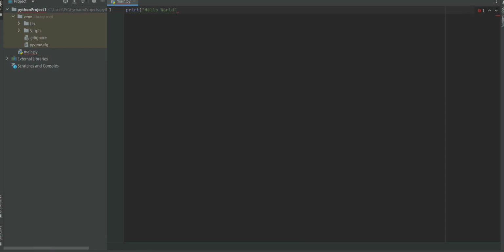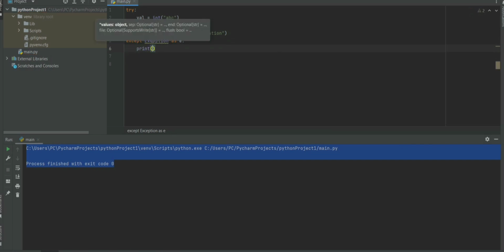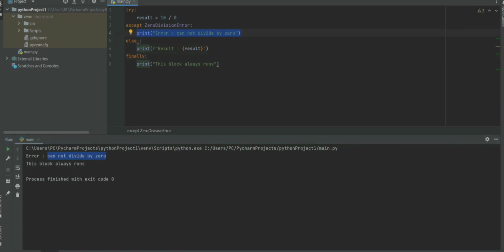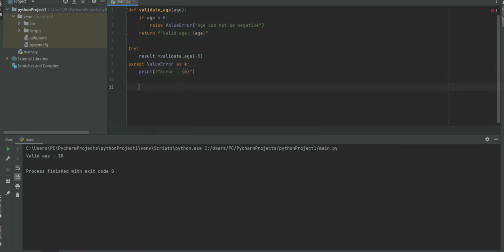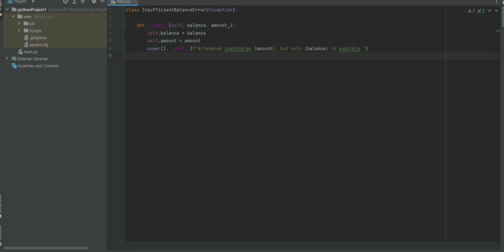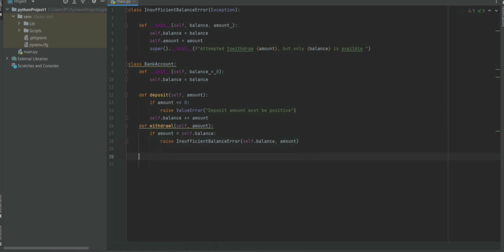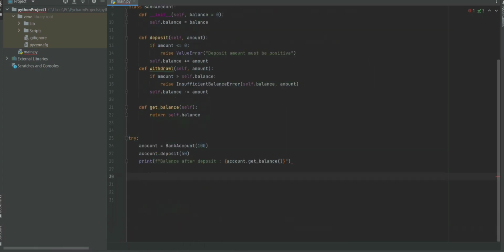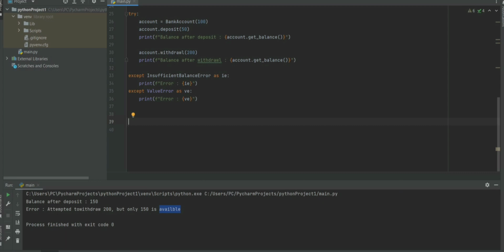Mastering Error Handling in Python : A Comprehensive Guide.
In this video, we'll dive into the essentials of error handling in Python. Learn how to make your code more robust and user-friendly by effectively managing exceptions. We will cover the following key concepts:

Introduction to Exceptions: Understand what exceptions are and why they are important.
The try and except Blocks: Learn how to catch and handle exceptions to prevent your program from crashing.
Using else and finally: Discover how to execute code conditionally based on whether an exception occurred and ensure certain code always runs.
Raising Exceptions: See how to trigger exceptions intentionally when you need to enforce certain conditions.
Custom Exceptions: Learn how to create your own exception types for more specific error handling.
By the end of this video, you'll have a solid understanding of how to handle errors gracefully in your Python programs, making them more reliable and easier to debug.

Example Code Included: We provide clear, easy-to-follow examples that demonstrate each concept in action. Watch and code along to see how error handling can be seamlessly integrated into your projects.